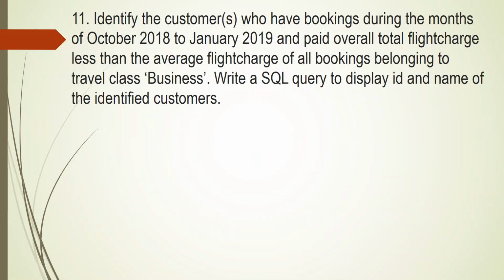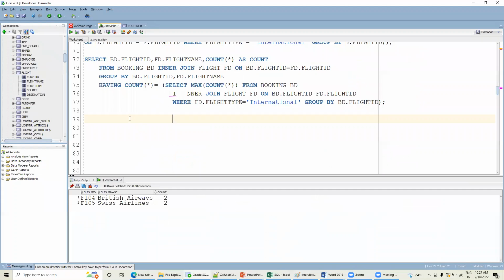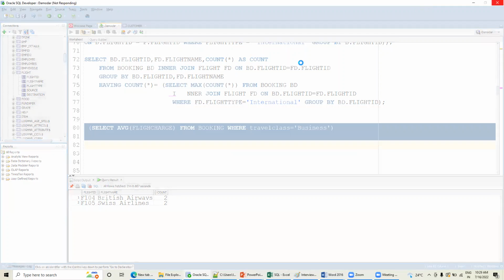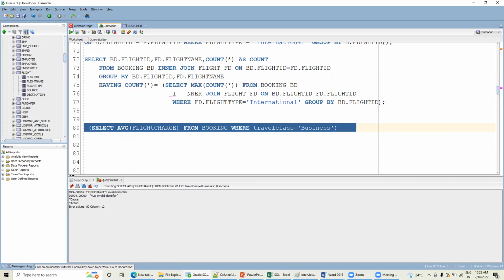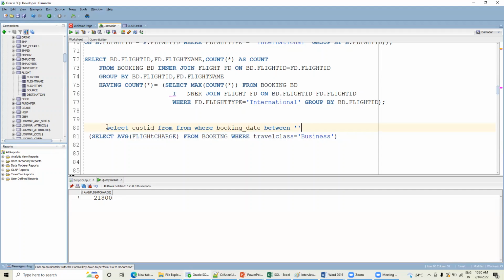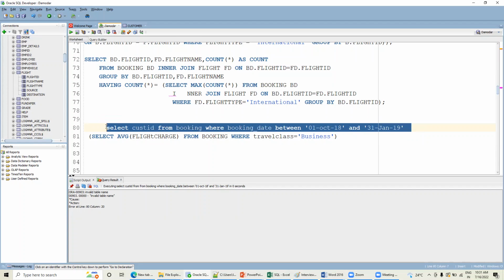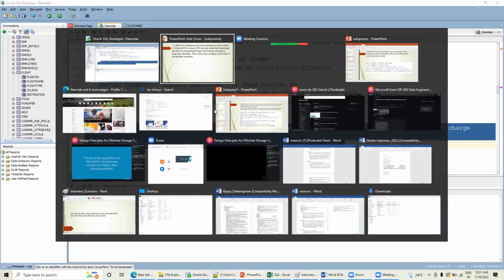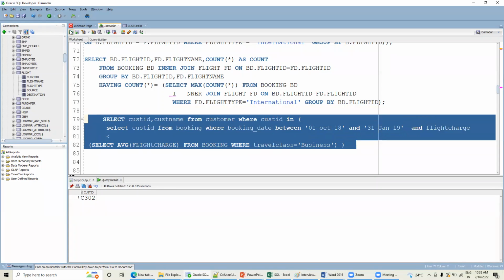11.Retrieving customer details within specific time with Flight charge more than Avg charge